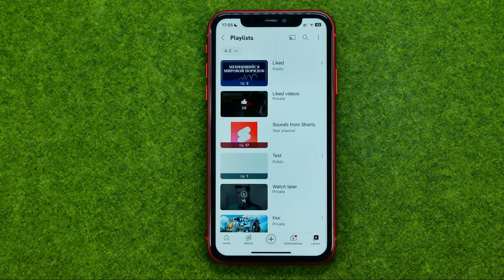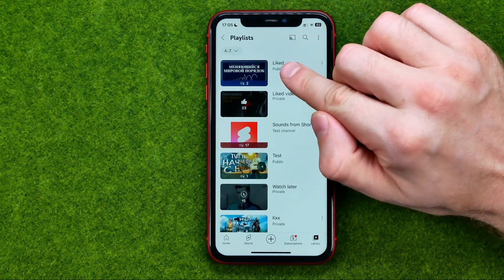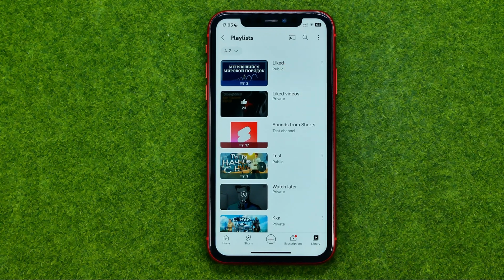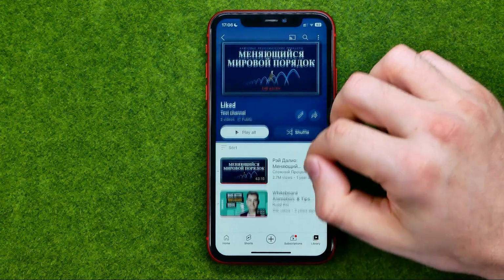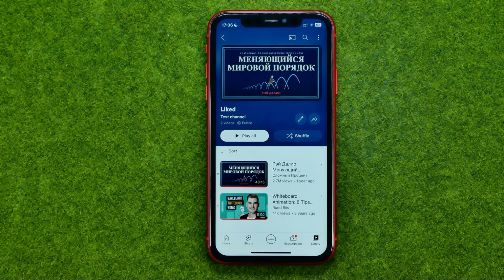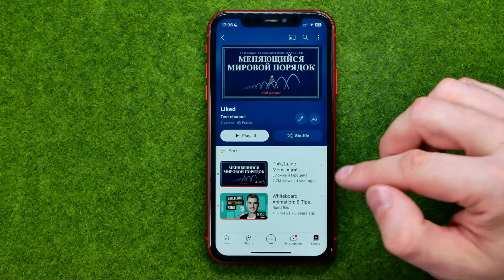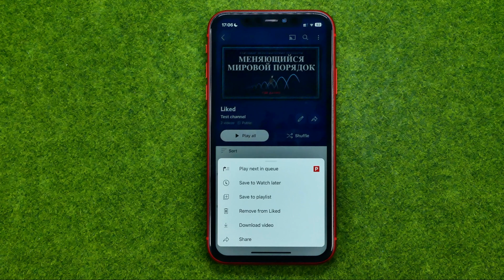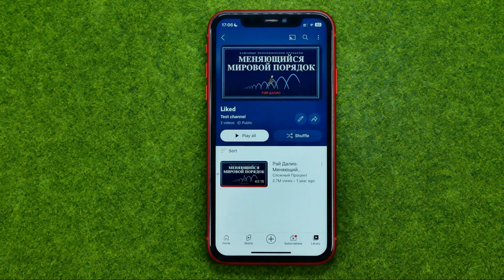How to Delete Liked Videos on Youtube - Full Guide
If you are looking for a video about how to delete liked videos on youtube, here it is!
In this video I will show you how to delete all liked videos on youtube. Be sure to watch the video to the very end.
You will learn how to delete all liked videos. That's easy and simple to do from your phone.